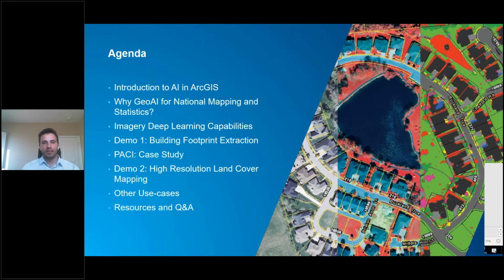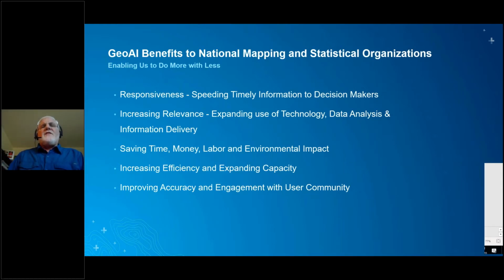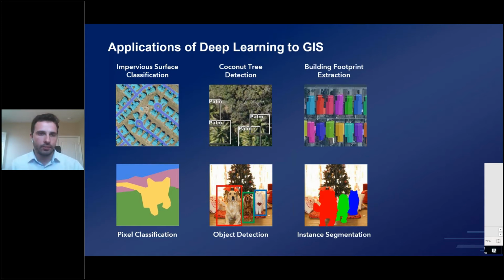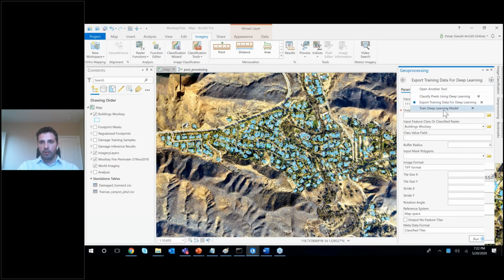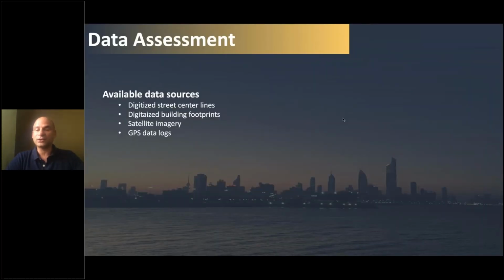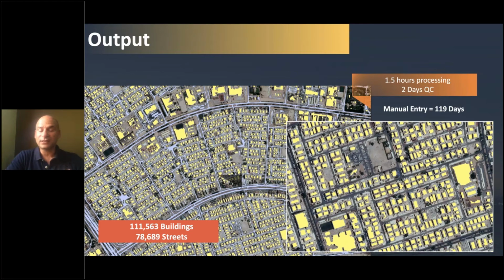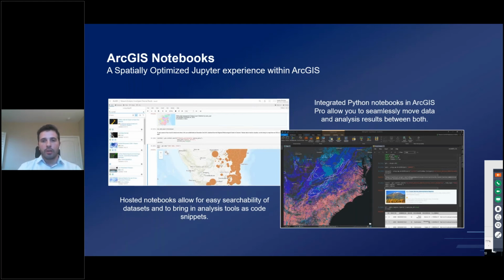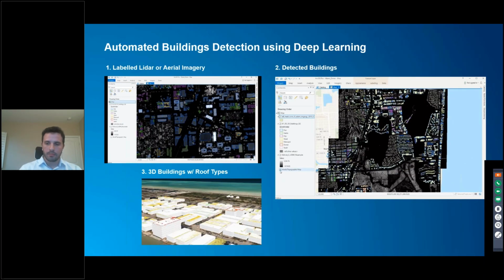GeoAI Workflows for National Mapping and Statistics Recording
AI is revolutionizing Map Production and National Statistics Operations. Deep learning is bringing automation to feature extraction of objects, for example; building footprints, road segments, and land cover– cutting significant time and effort in map production and improving data quality. Change detection and persistent change is being used successfully in pre-enumeration planning to reduce time spent in the field. Machine learning is being used to understand urban change, land use, and agriculture.

Join us in this webinar to explore ArcGIS AI capabilities essential to transforming your National Mapping & Statistics operations to be more efficient and effective.

Topics discussed:
• Introduction to AI/M:/DL in ArcGIS [2:14]
• Why AI for National Mapping and Statistics? [5:20]
• Imagery Deep Learning Capabilities [10:30]
• Demo #1: Building Footprint Extraction [18:50]
• PACI: Case Study [25:07]
• Demo #2: High Resolution Land Cover Mapping [38:56]
• Other Use Cases for GeoAI [47:01]
• Q&A [49:20]
• Resources [56:30]

For more information on ArcGIS spatial analysis and data science tools, please